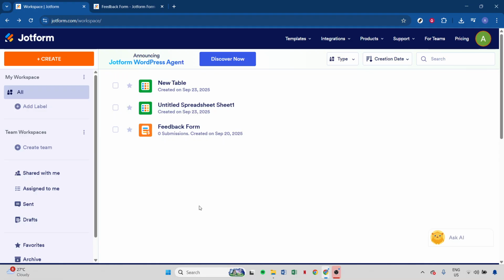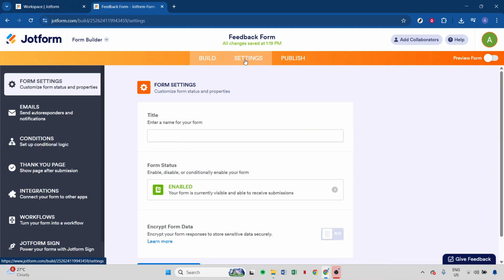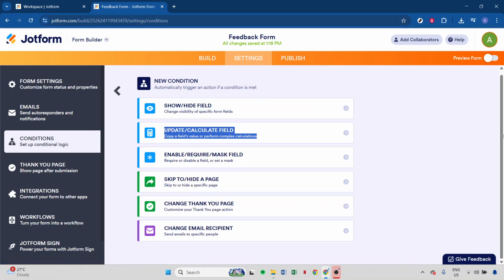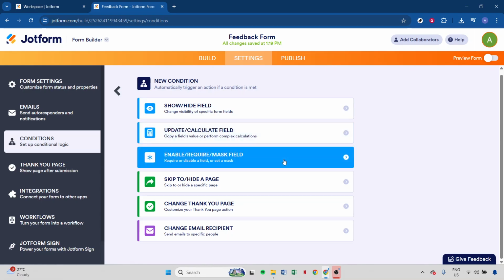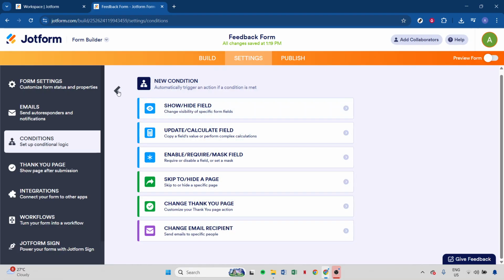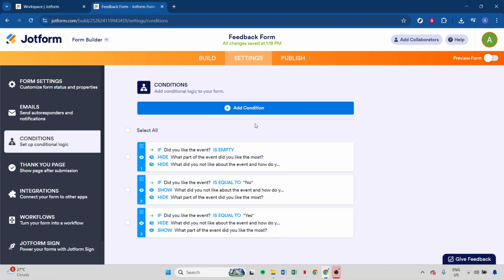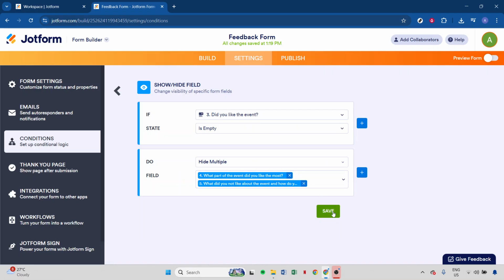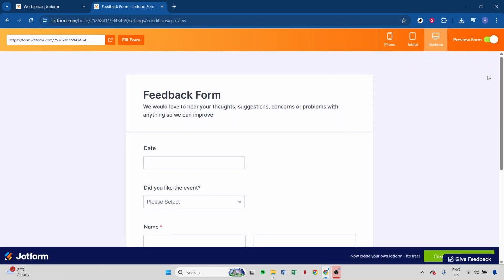How to Add Conditions in Jotform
Want to make your forms smarter and more interactive? In this tutorial, I’ll show you how to add conditions in Jotform, so your form can dynamically show, hide, or calculate fields based on user responses.

✅ What you’ll learn in this video:

How to create Show/Hide field conditions

How to set up Update/Calculate field conditions

How to use Skip-to-page and Change Thank You page conditions

Pro tips for testing and optimizing conditional logic in your forms

Perfect for surveys, registrations, lead forms, and any form where you want a personalized user experience.